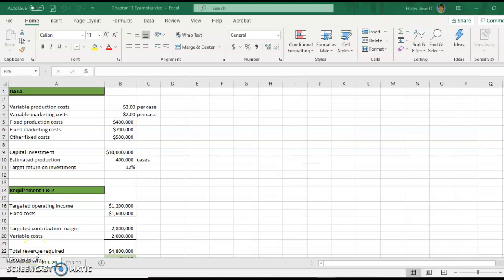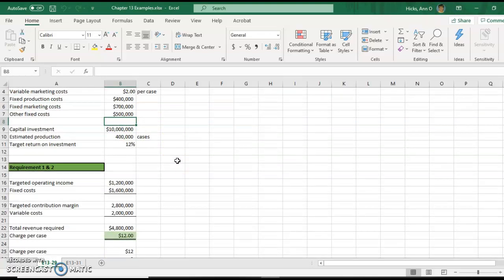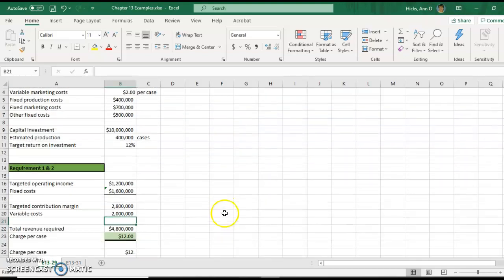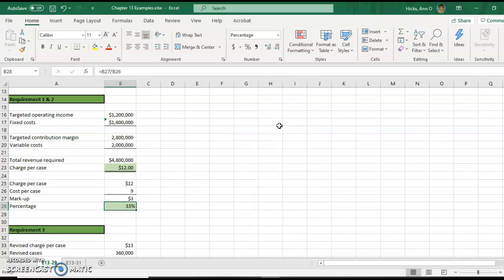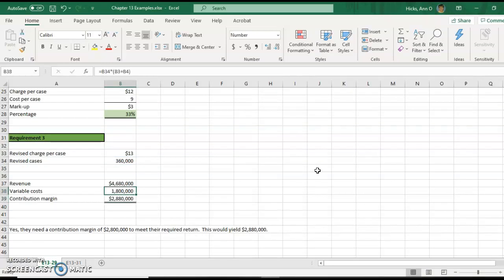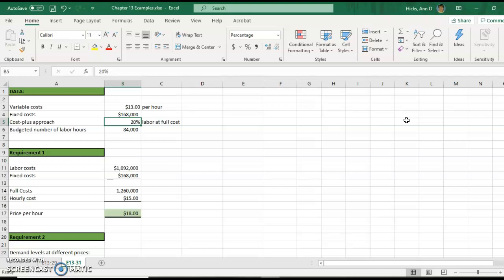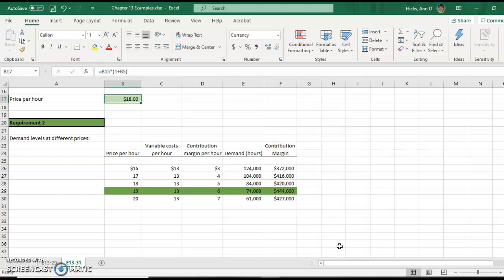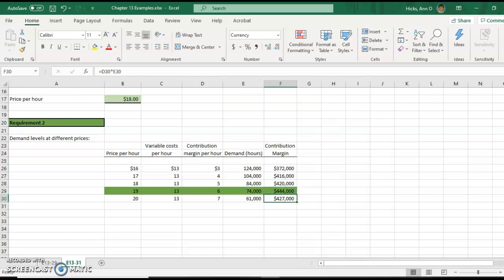Pricing Examples Video